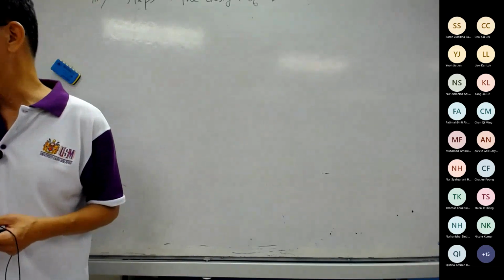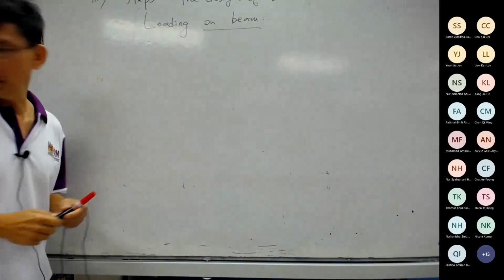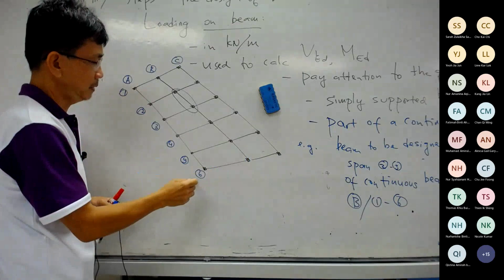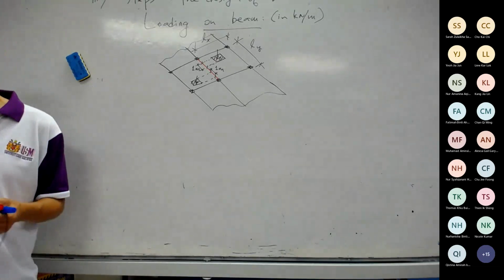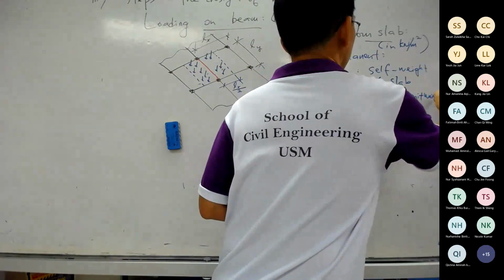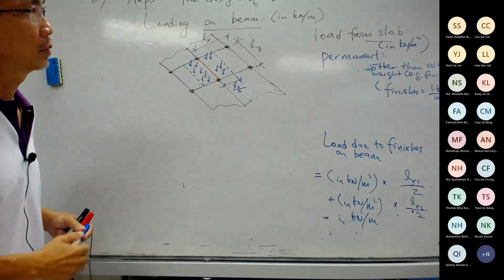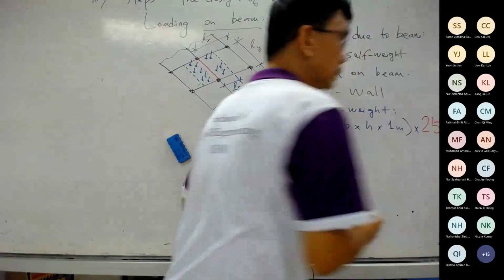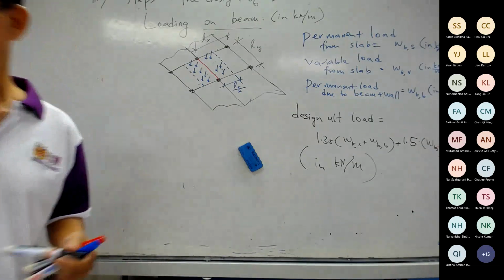EAS353 Refreshing Class -Topic Design of RC Beam ( 30 Jan 2023 Part 2)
Design of RC Beam - Revision Class Part 2